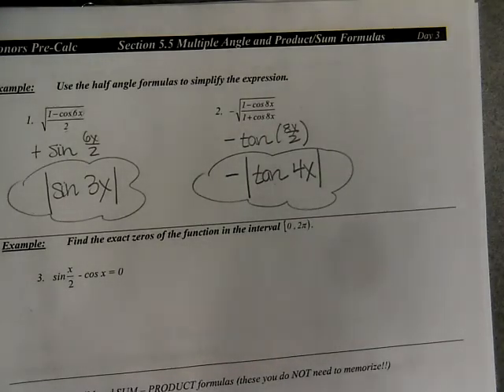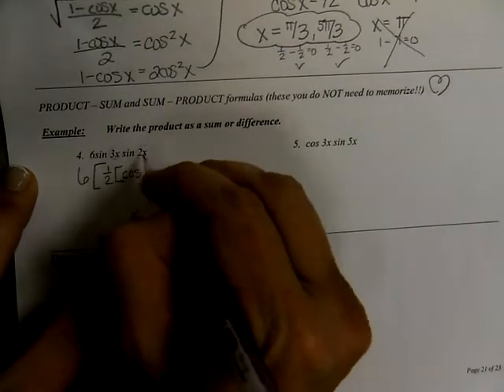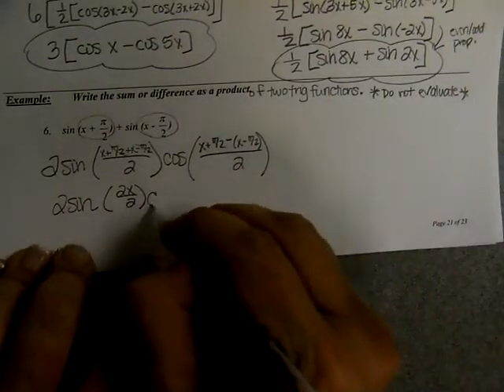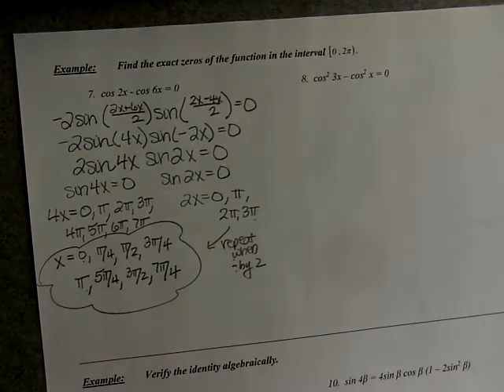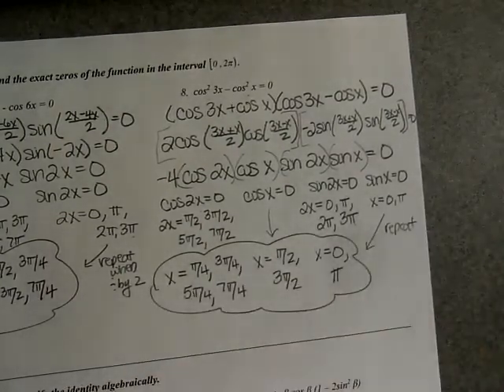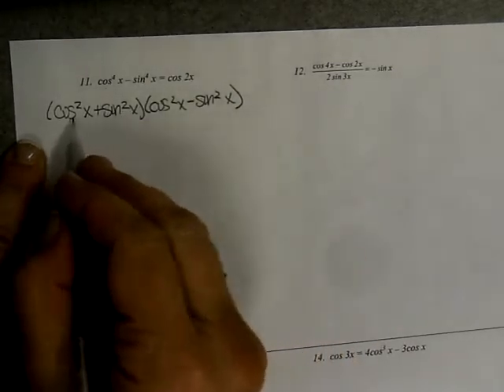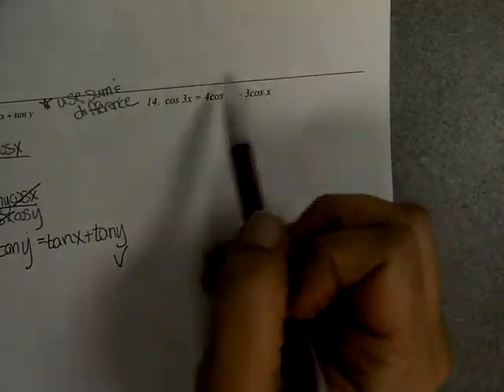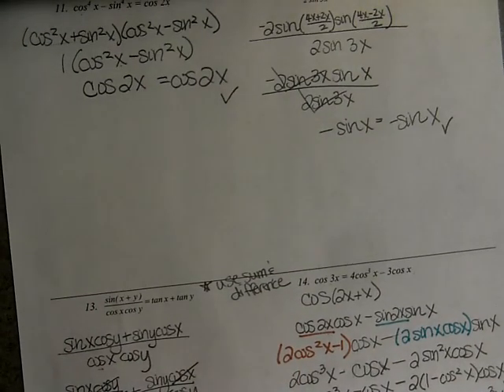HPC-5.5C Video Notes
Honors Pre-Calc - Trig:  Multiple Angle and Product-Sum Formulas